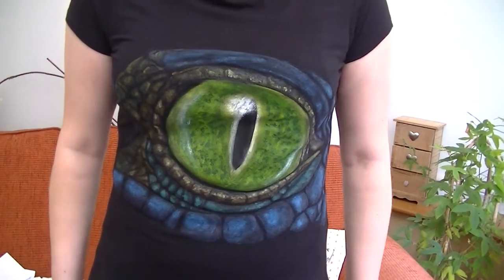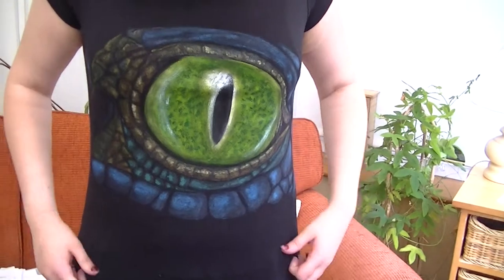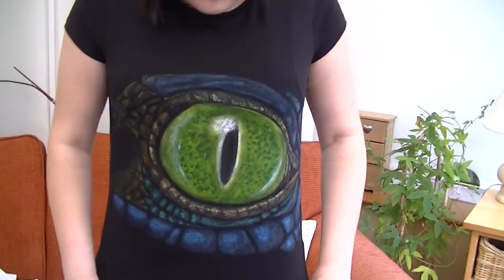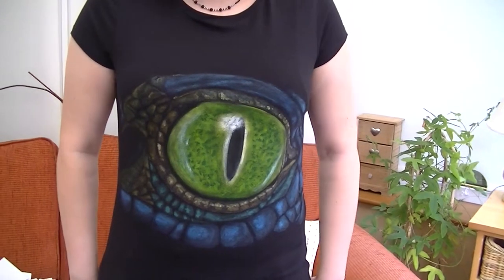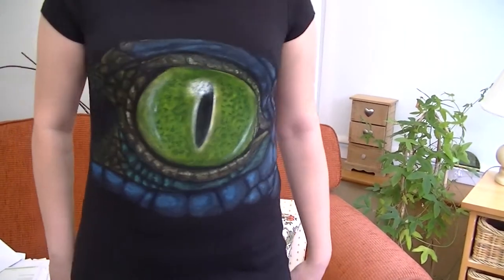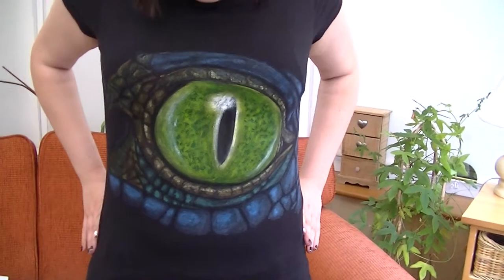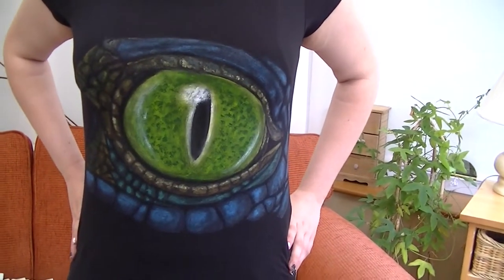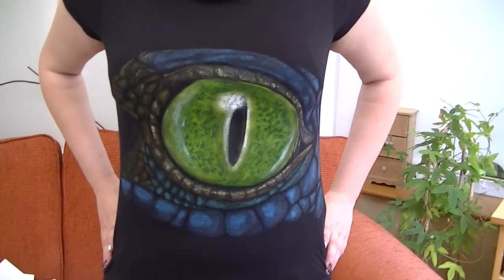Crocodile Eye T Shirt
Hi, this is the T Shirt my daughter did at Art College.  The video doesn't do it justice.  It is so realistic and this is one of her final pieces.